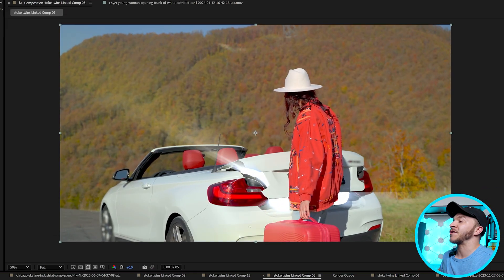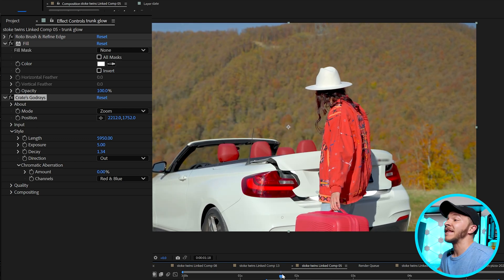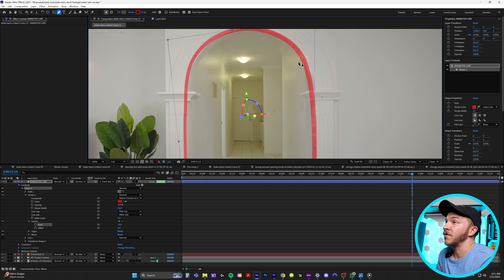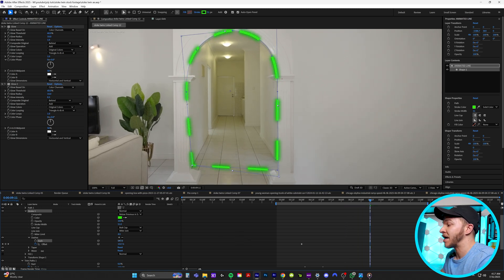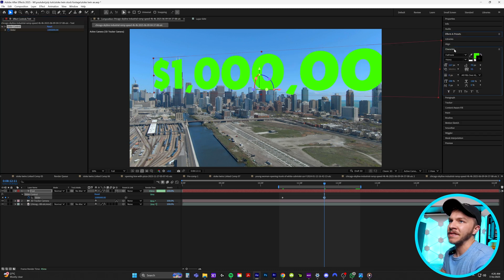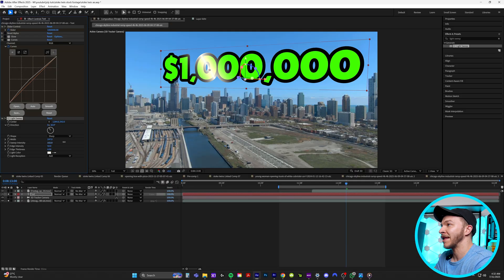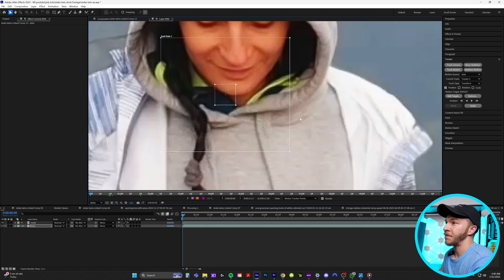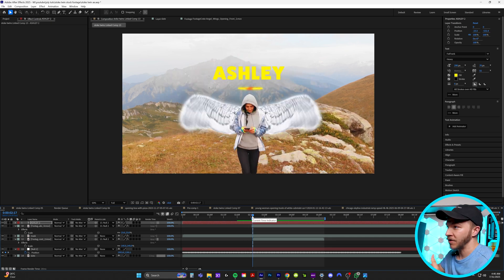How To Edit Like Stokes Twins In After Effects | 5 Epic Effects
I went through all the Stokes Twin Videos to find all their most engaging motion graphic effects that I am now showing you here in After Effects!! These vfx tricks will make your videos as engaging as the stoke twins, make a website as epic as your editing skills with my sugar daddy!!

Expression for money counter - paste this into source text:

num = "$"+effect("Slider Control")("Slider").value.toFixed();

function addCommas(x) {
    return x.toString().replace(/\B(?=(\d{3})+(?!\d))/g, ",");

addCommas(num)

00:00 : The Effects Im Teaching
00:46 : EPIC GLOWING BEAM REVEALS
03:21 : 3D DASHED LINES ANIMATIONS
07:49 : ANIMATED MONEY COUNTER
11:30 : HIGHLIGHTER LIGHT SWEEPS
13:21 : TURN YOUSELF INTO AN ANGEL
16:44 : SMASH THAT LIKE BUTTON